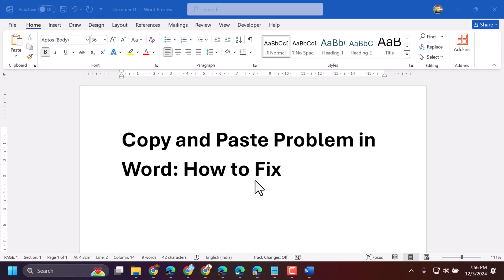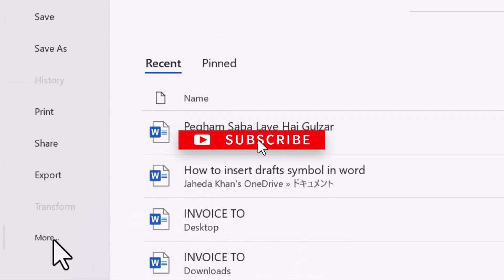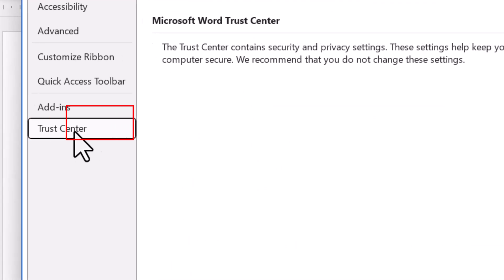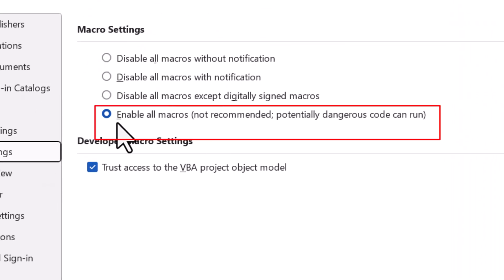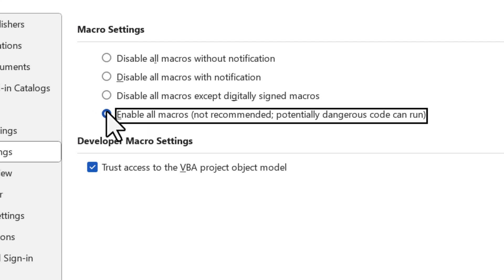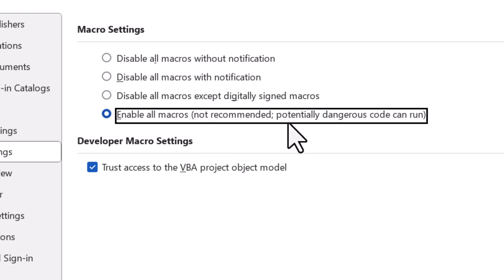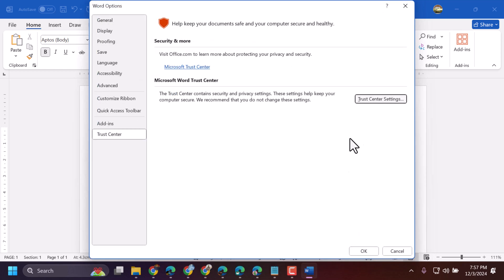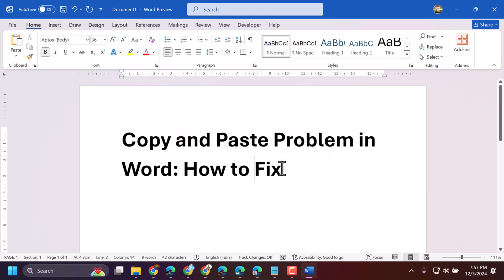How to Fix Copy and Paste Problem in Word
If you're struggling with a copy and paste problem in Word, don't worry - we've got you covered! In this video, we'll show you how to fix this common issue step by step. Get your copy and paste function back on track with our easy guide.